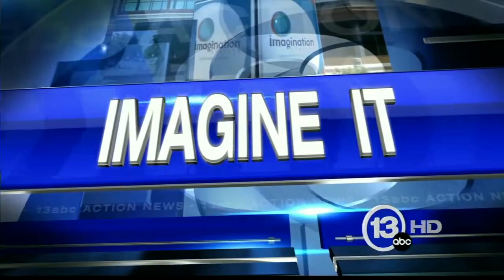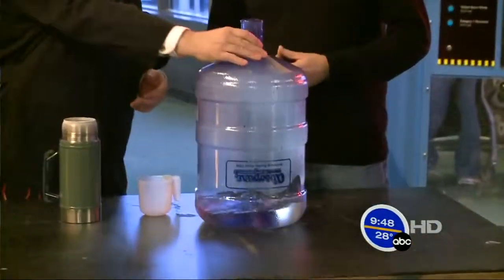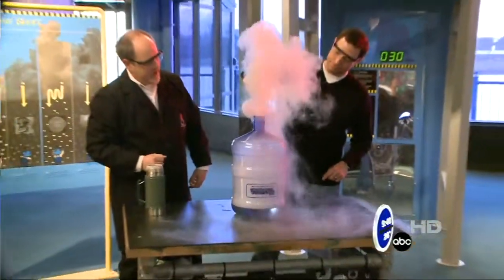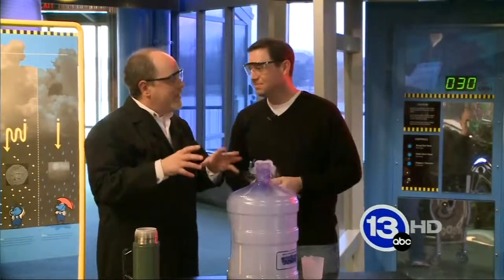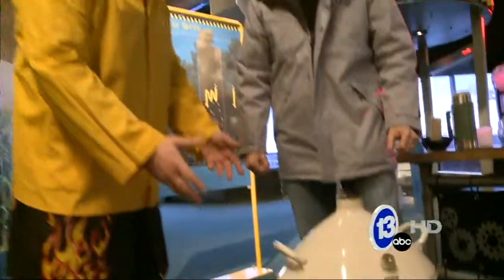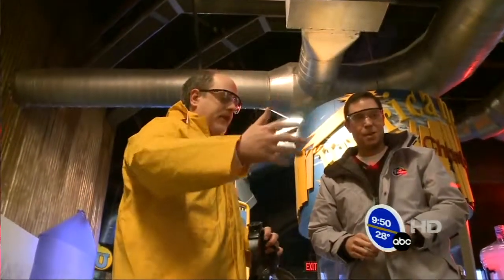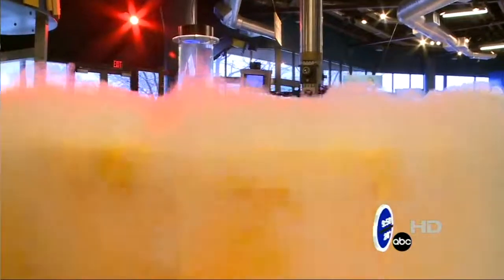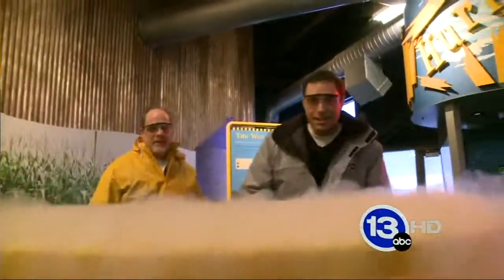Giant Liquid Nitrogen Cloud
Chief Scientist Carl Nelson, creates a giant cloud using -320 degree liquid nitrogen and hot water. When the two are mixed together an eruption of water vapor fills the room.